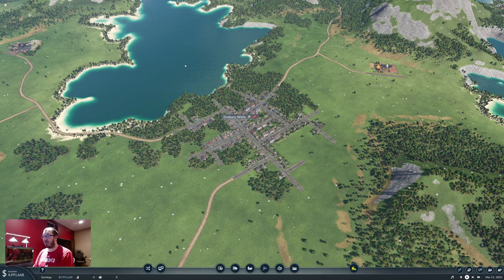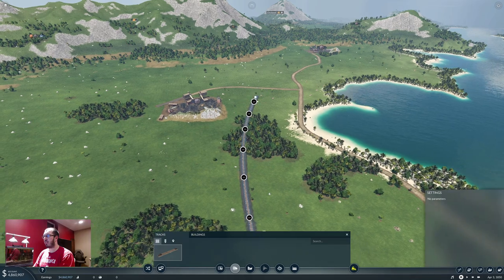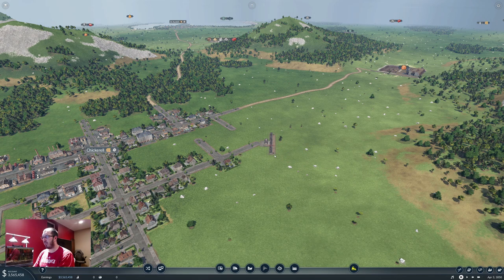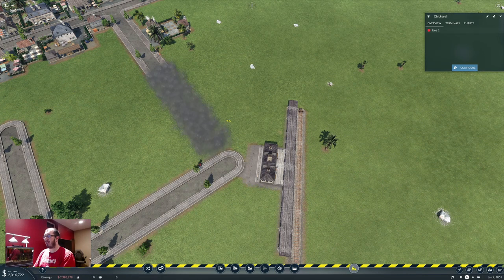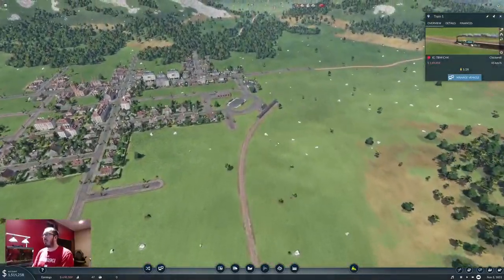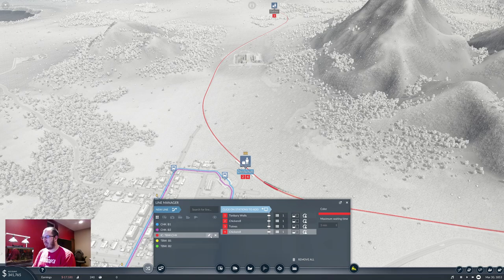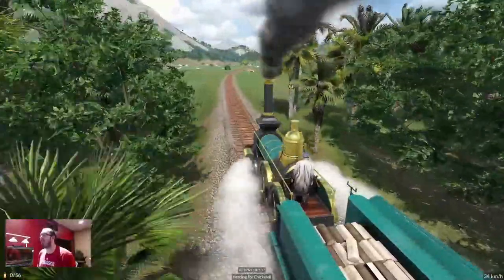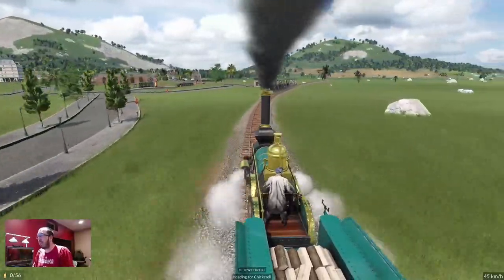New Map, New Steam, Two Locos! | Transport Fever 2 | S2 | E1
Welcome Back to our Transport Fever 2. Lets build a huge network!

This is the first episode, and we will get some trains going.

I have no idea what this series may become, but for now, lets build more rail!

We are playing with mods, as we need them. New Trains and detailing opportunities are important for me to have to keep things interesting, so if you have suggestions for other mods, let me know, and I will try to incorporate them.

Transport Fever 2 is a game that allows for as simple of as complicated or a network as you can think of, and it lets you use a huge amount of different vehicles in different eras, which makes this game pretty awesome!

I would like this series to be interactive, so if you see or think of anything about what you want to change, let me hear it! Nothing is final in this series, which to me is one of the best features of this game, we can always improve it and make it more effective and efficient.

HAVE FUN!